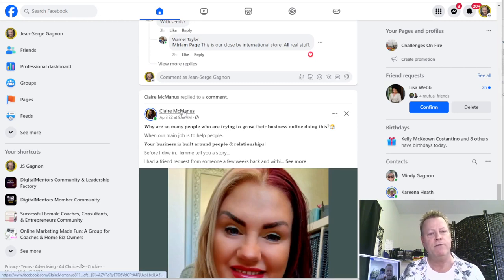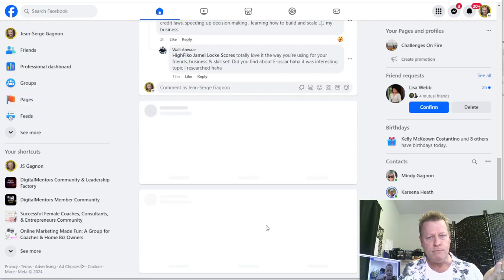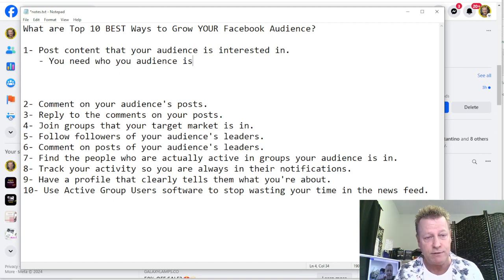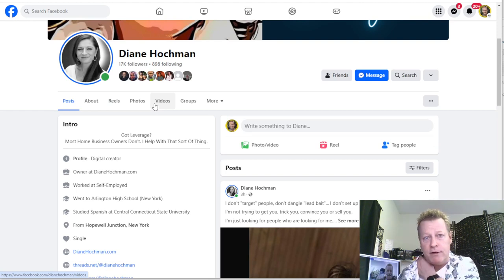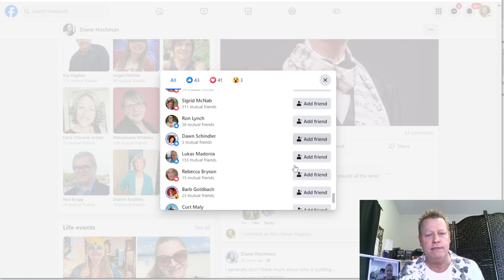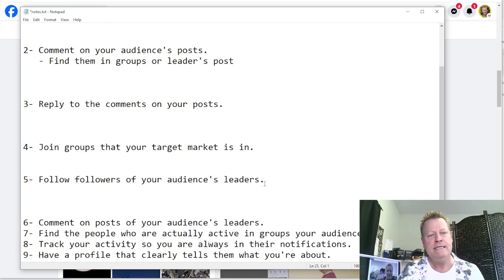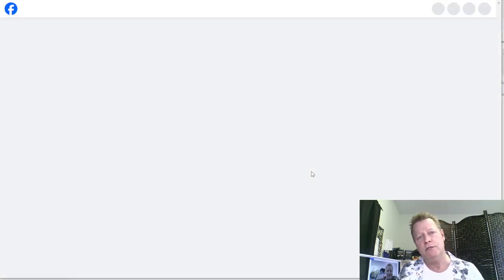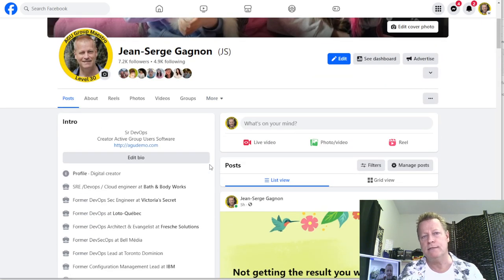Course Income Secrets - #508 What are Top 10 BEST Ways to Grow YOUR Facebook Audience?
What are Top 10 BEST Ways to Grow YOUR Facebook Audience?

We all want to grow our audience because that’s where sales comes from.

But be careful of the methods you use as many of those will harm you more than anything.

You wouldn’t want your Facebook page to get deleted, would you?

I remember using a strategy to grow my Facebook page by over 8000 likes in a day!

If was contagious, I grew my page to 23000 likes in a few days but then it happened!

My page was unpublished by Facebook due to “policy violations”! I was furious!

What did I do when I lost my page with 23,000 likes on it?

I did what any other marketer would do, I explained to Facebook that I didn’t violate any rules.

I told them I created ads and got likes from those ads and there was nothing wrong with that.

They didn’t care, they said they couldn’t re-instate it – then they deleted my page!

In hindsight, I know what I did that they considered wrong and if I was in their shoes I’d probably agree.

The thing is that Facebook never tells...